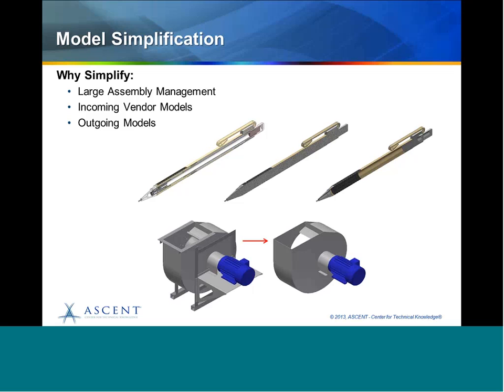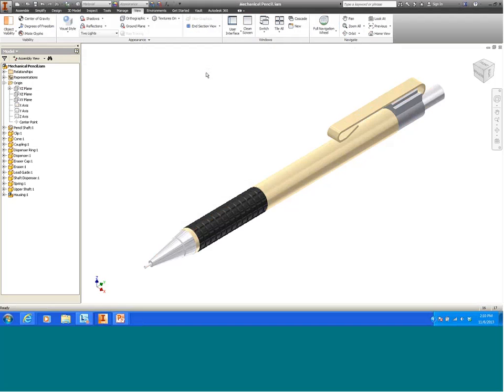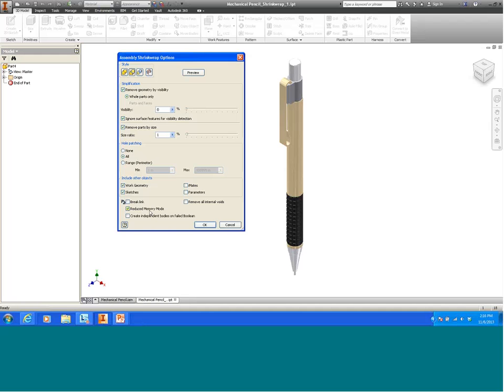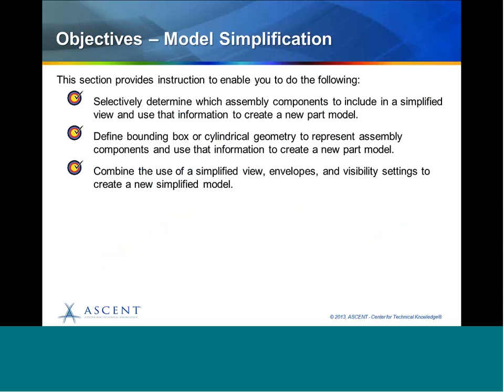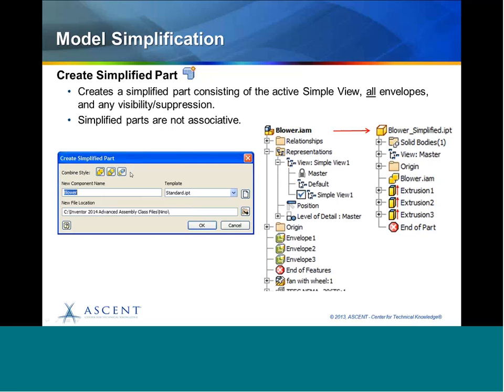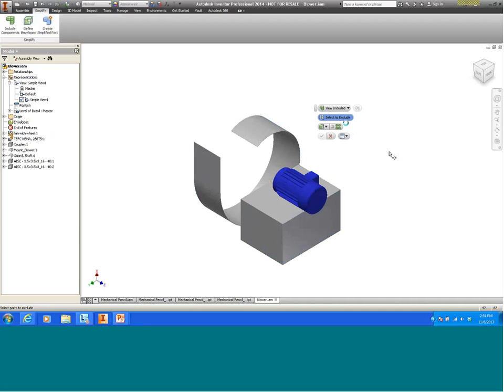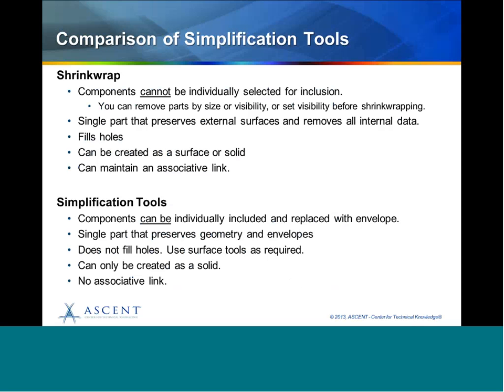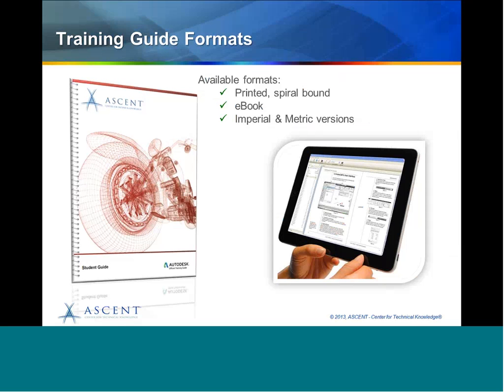Model Simplification using Autodesk Inventor: ASCENT Webcast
| Join ASCENT's Inventor author Jennifer MacMillan, for a closer look at Chapter 9 of the Autodesk Official Training Guide, Inventor 2014: Advanced Assembly Modeling.

In this webcast you will learn about the simplification tools that are available for use in the Autodesk® Inventor® software.